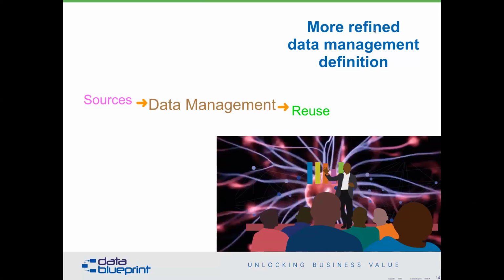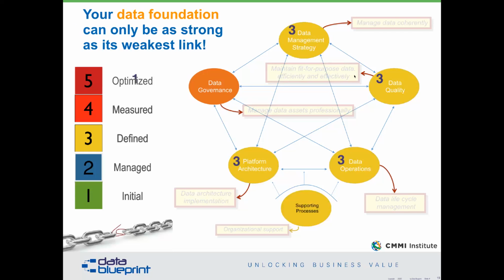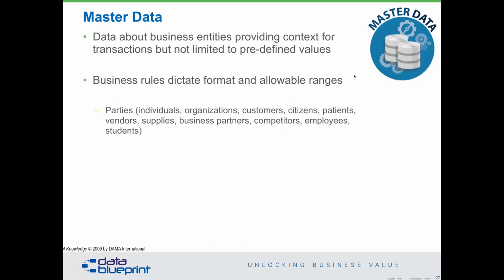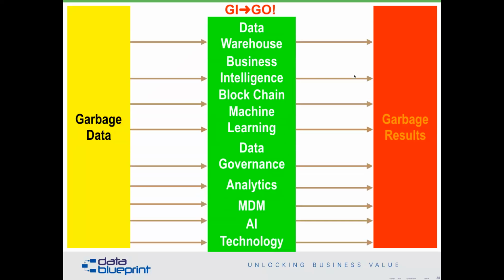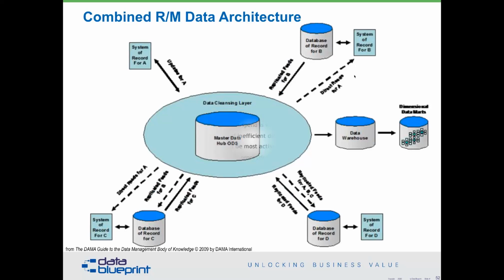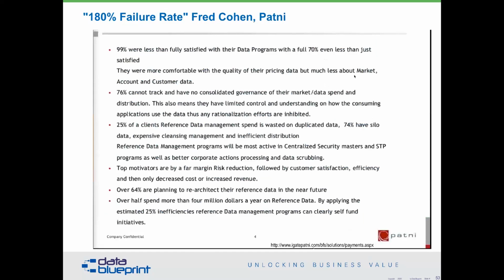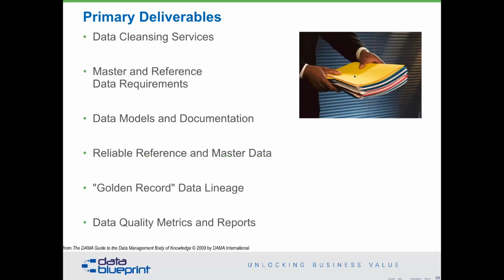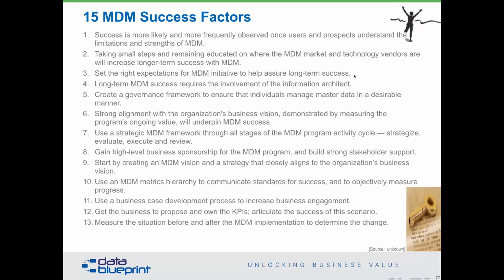DataEd Webinar: Unlock Business Value Using Reference and Master Data Management Strategies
Data tends to pile up and can be rendered unusable or obsolete without careful maintenance processes. Reference and Master Data Management (MDM) has been a popular Data Management approach to effectively gain mastery over not just the data but the supporting architecture for processing it from a master/transaction perspective. This webinar presents MDM as a strategic approach to improving and formalizing practices around those data items that provide context for organizational transactions – its master data. Too often, MDM has been implemented technology-first and achieved the same very poor track record (1/3 succeeding on-time, within budget, achieving planned functionality). MDM success depends on a coordinated approach involving typically Data Governance and Data Quality activities. Program learning objectives include:

Understanding foundational reference and MDM concepts
Why they are an important component of your Data Architecture
Awareness of Reference and MDM Frameworks and building blocks
What consists of MDM guiding principles and best practices
How to utilize Reference and MDM in support of business strategy.